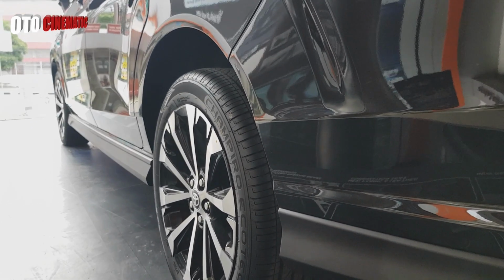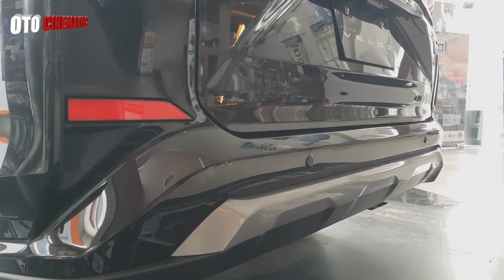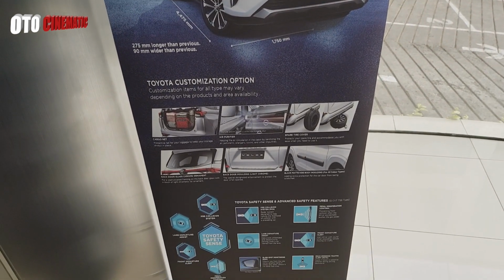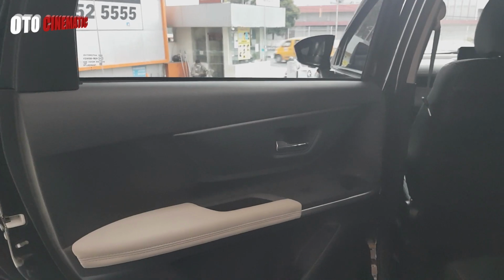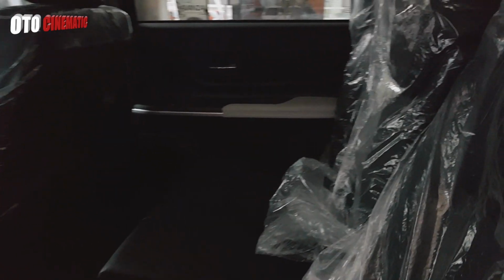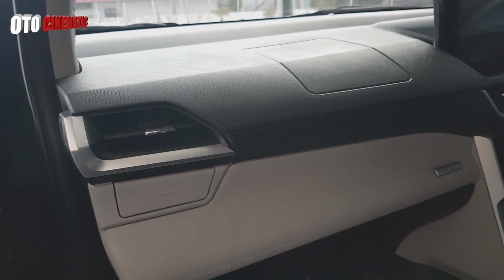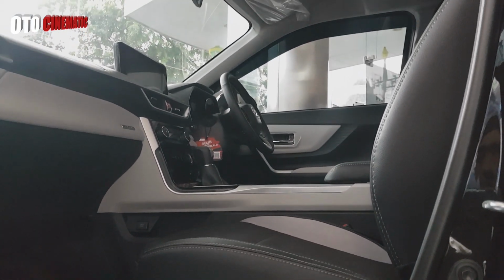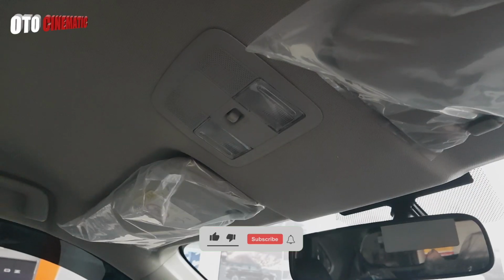All New 2022 Toyota Veloz | Family Car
New 2022 Toyota Veloz
This channel discusses and provides the latest information about automotive, both about the most updated cars and motorcycles.